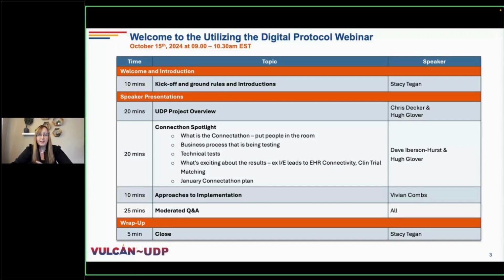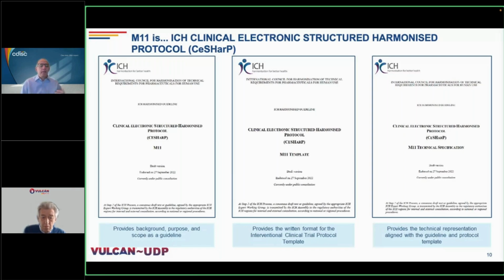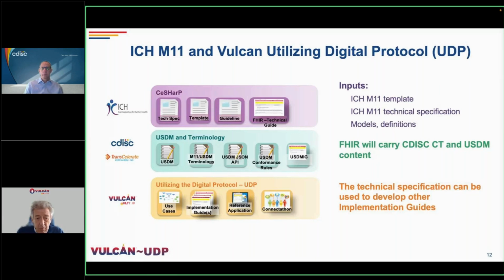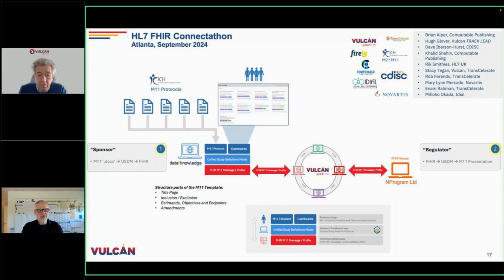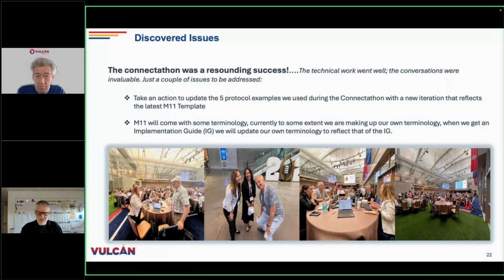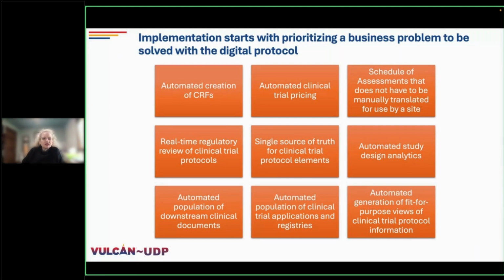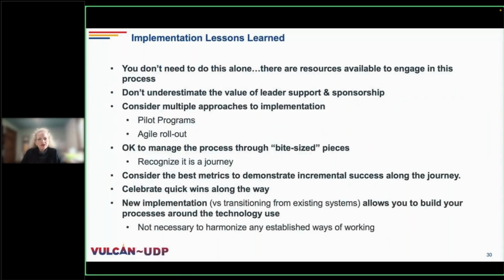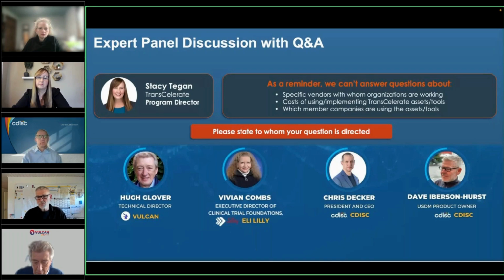Vulcan UDP (Utilizing the Digital Protocol): Spotlight on Connectathon Results and Plans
This collaborative webinar recording is a presentation and panel Q&A for the latest news about Vulcan’s Utilizing the Digital Protocol (UDP), key insights from the recent Connectathon, and practical steps to prepare for implementation.

Panelists:
Hugh Glover,Technical Director, Vulcan
Vivian Combs, Executive Director of Clinical Trial Foundations, Eli Lilly
Chris Decker,President and CEO, CDISC
Dave Iberson-Hurst, USDM Product Owner, CDISC